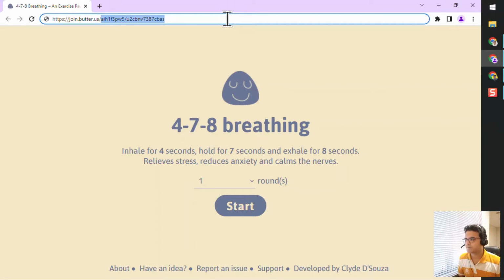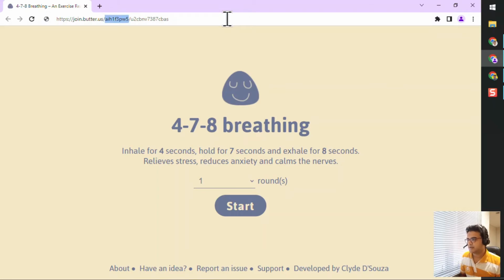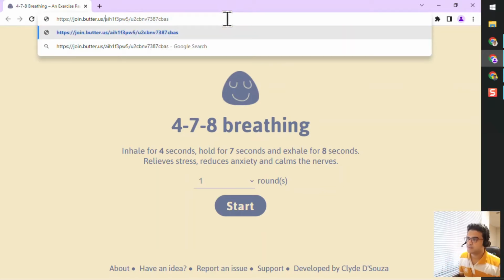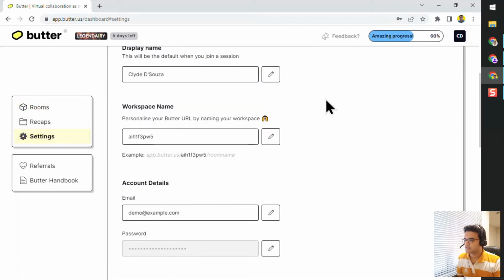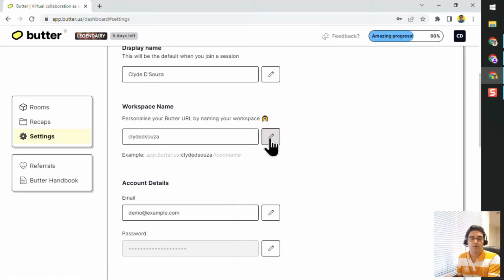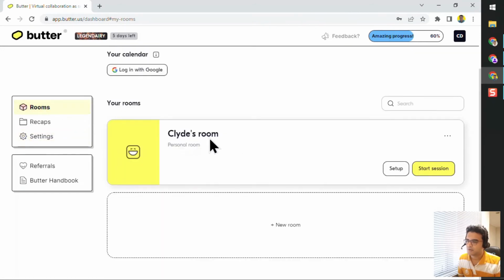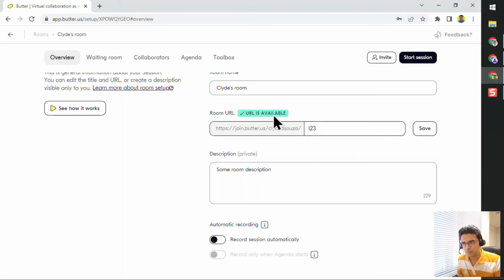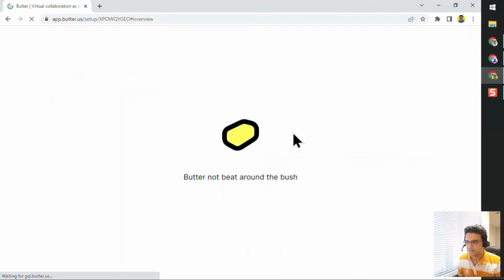Customize Meeting Link in Butter – Smooth as Butter – Ep 10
When sharing your meeting link with your potential attendees, you'd definitely want it to be easily readable and memorable. With Butter, you can do just that and in this video, we'll take a look at how to do so.

Butter is a tool for hosting engaging and interactive sessions as smoothly as possible. You can invite collaborators to facilitate the workshop with you and the best part is that you can plan everything before you start!